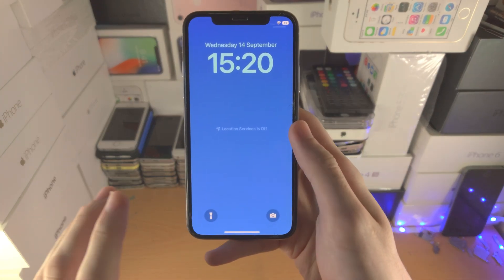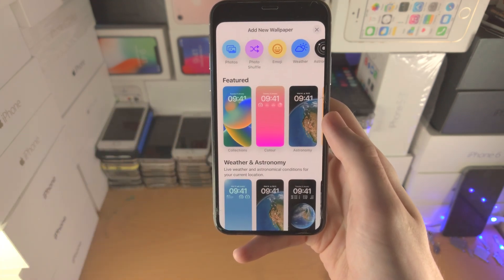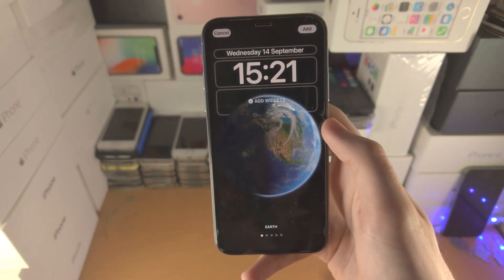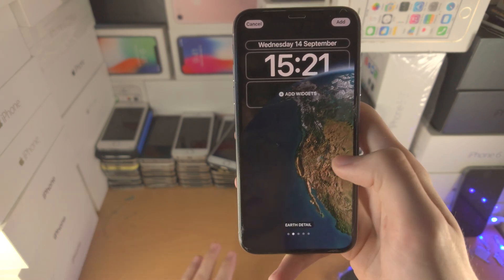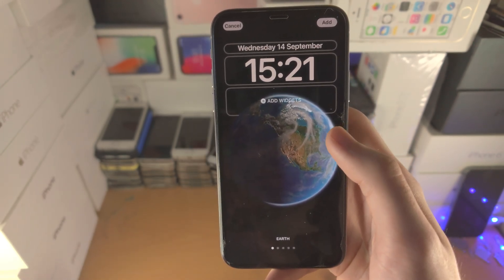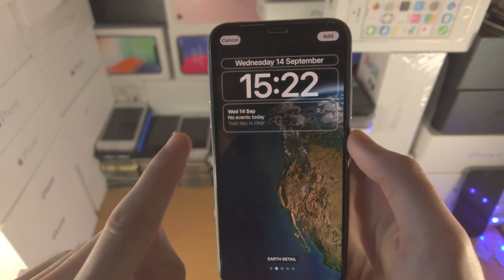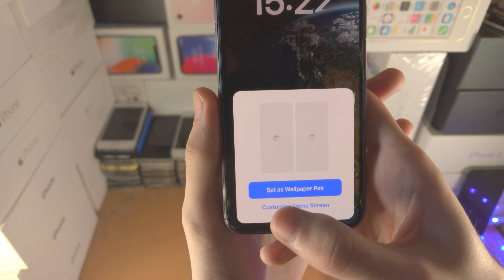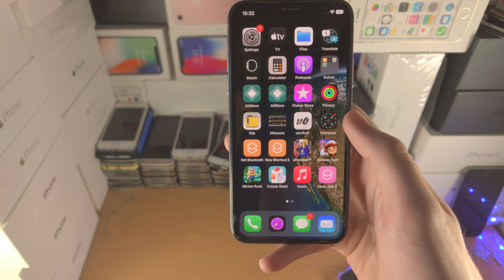How To Set Earth Wallpaper on iPhone!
Do you own an iOS iPhone and want to set the earth wallpaper? If so, this video is for you! I will teach you how to set earth wallpaper on iPhone or iPad in this tutorial. By the end of this guide, you will exactly where the astronomy section of the wallpapers is, which will let you set an earth wallpaper in iPhone, regardless of the iOS software version.